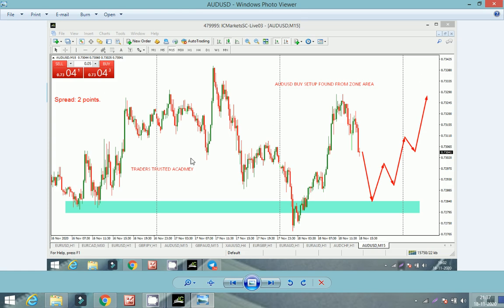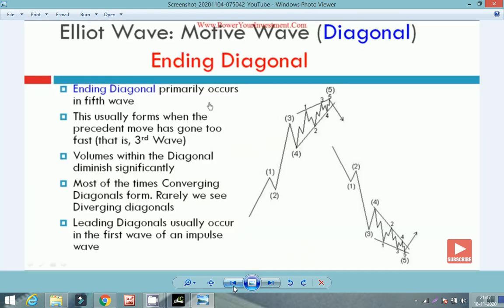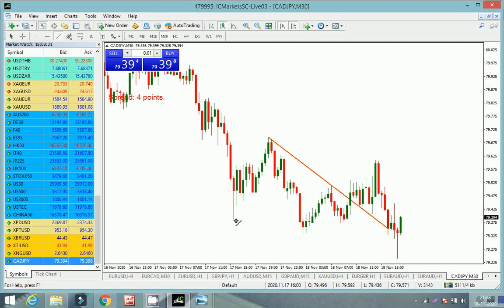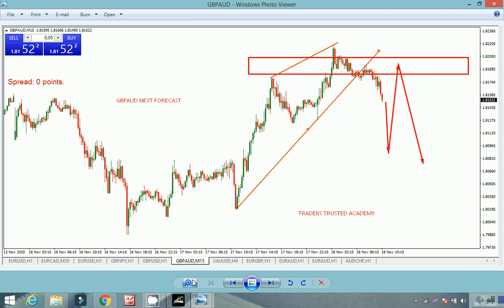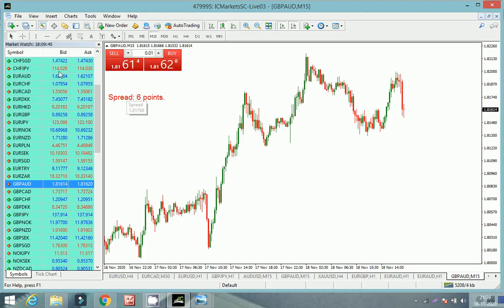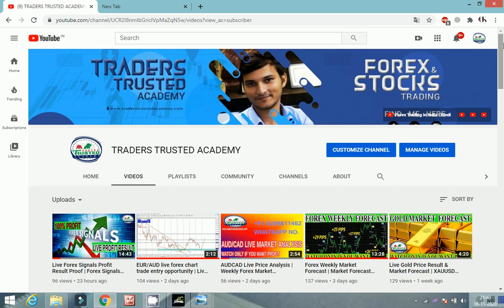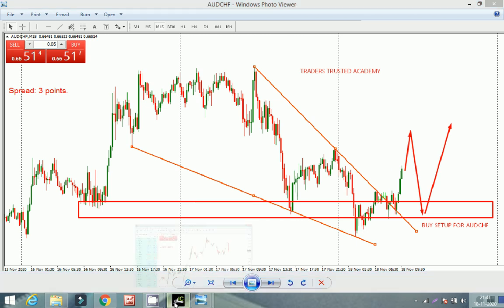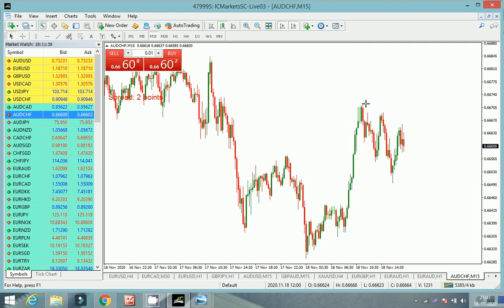Live Forex Signals Result Profit Proof | Forex signals With 100% Accuracy | Must Watch For Profit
Live Forex Signals Profit Result Proof | Forex Signals Live Result Proof

Forex Weekly Market Forecast | Market Forecast Weekly For Forex

Weekly Forex Market Forecast | Weekly Forex Forecast | Book Profit In Intraday & H4 Timeframe.

30 Days Forex Trading Expert Course | Become Profitable Trader

(Forex Trading Is Legal Or Illegal In India)
(Forex Trading For Beginners Part-1)
( Feedback from Student OF Traders Trusted Academy)
(New Year 2020 Gift “MMM”)
(Best Forex Trading strategies Part-2)
(100% Working Secret Strategy For Gold)
(Forex Trading For Beginners Part-3)
(Forex Trading For Beginners | No Loss Forex Trading Best Strategy Ever New Year 2020 Gift)Join Free Forex/Stock Market /

Crypto Trading Education & Signals Group
Keywords & Tags
How To Add Money In skrill Wallet
Forex trading legal or not in india
Forex trading is illegal in india? Legality of forex trade in indiaForex trading India me legal hai ki nhi?
Forex trading
Margin Trading legal or not
Binary trade legal or not? Forex trade guide
Best forex broker OctafxOctafx legal or not on india
Octafx legal hai ya illegal
Rbi guidelines for forex trading
Fx tradingIq option
Olymtrade
Binomo Expert option
legality forex trading legal in india 2019
can we do forex trading in indiais forex trading legal in india 2018
how to start forex trading business in india
punishment for forex trading in india
forex trading banned in indiaforex trading brokers in india
online forex trading in india
forex trading is legal in indiais forex trading illegal in india
forex trading in india legal
forex trading time in india
trading forex in india
currency trading in india
india forex trading

Best Forex Trading Broker  | Functions Of Forex Trading

Forex Trading this is just intro video for Forex Trading Lovers, as I discussed in the video that we will start to learn

You Tube Suggestions On Forex Trading Legal In India
forex trading legal in indiaForex Trading Legal In India

Best Wishes
Bharat kumar-iiiA&B,

contact to learn Live Forex | Stock Market | Crypto Trading

For Training Contact @
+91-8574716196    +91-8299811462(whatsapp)